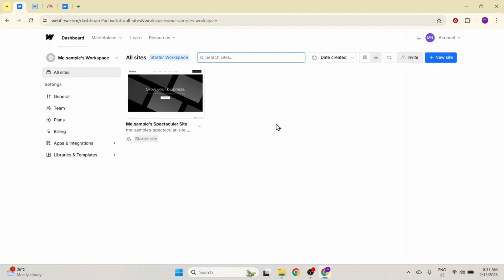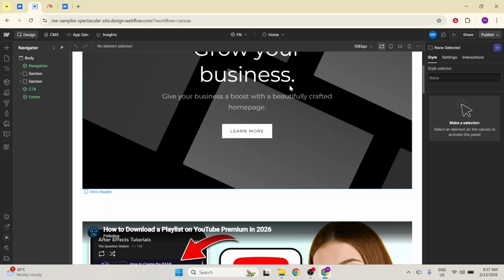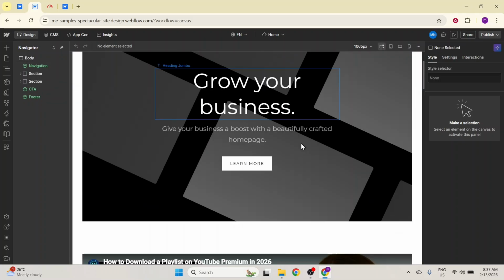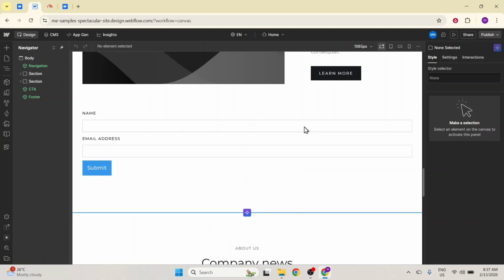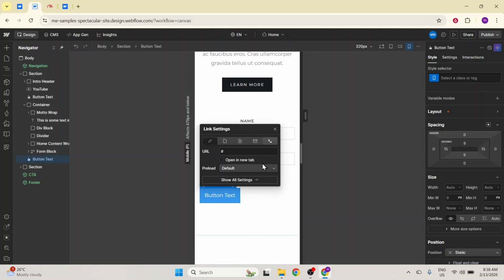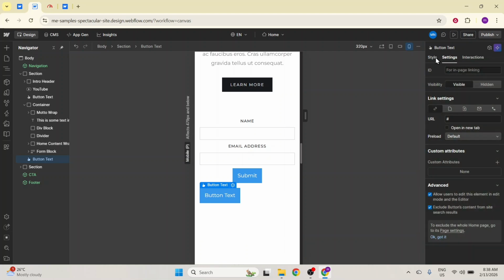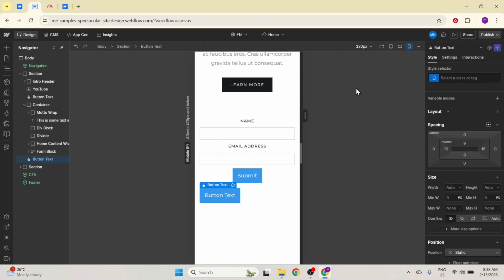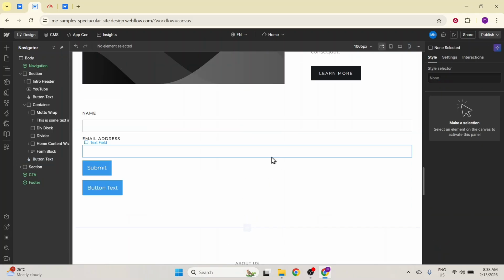How to Fix Mobile Layout Issues in Webflow in 2026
How to Fix Broken Mobile Layout in Webflow

A broken mobile layout can significantly impact user experience and accessibility, especially when designing responsive websites with platforms like Webflow. Mobile responsiveness is essential for ensuring that content displays correctly across different screen sizes, providing a seamless experience for users on smartphones and tablets. Layout issues on mobile devices can lead to misaligned elements, overlapping content, and reduced usability.